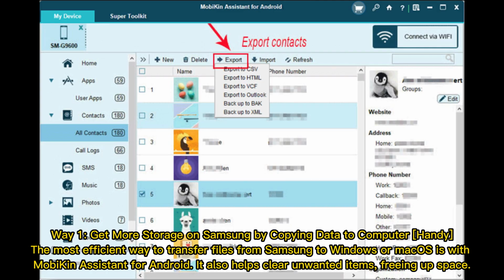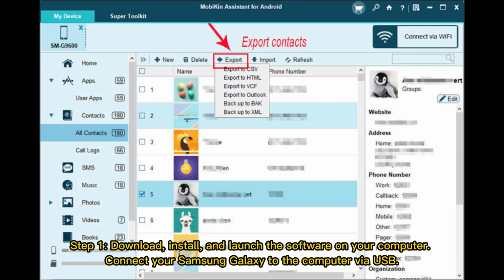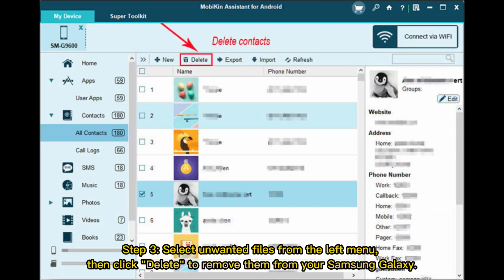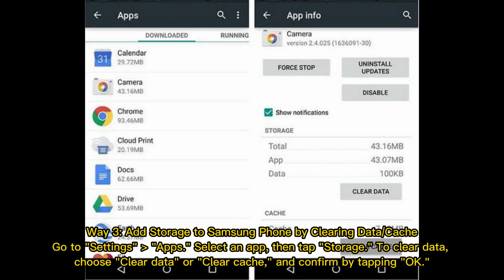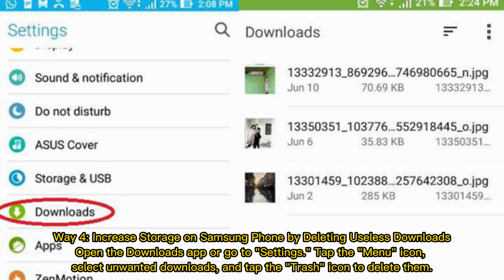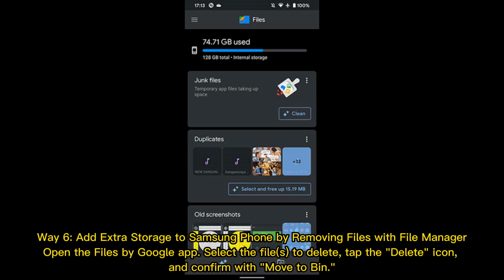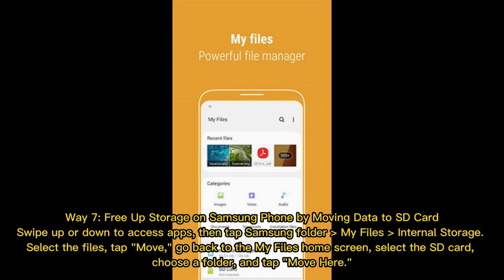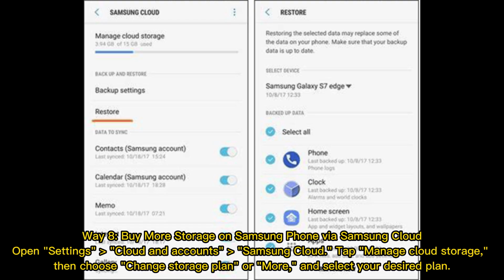How to Get More Storage on Samsung? Top 8 Solutions to Try Out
You may need to add storage to your Samsung Galaxy S24/S23/S22/S21/S20 to obtain a better experience. This video is all about how to get more storage on Samsung in 8 secure ways.

00:00 Start
00:22 Way 1: Get More Storage on Samsung by Copying Data to Computer [Handy]
01:16 Way 2: Get More Storage on Samsung Phone from Settings
01:32 Way 3: Add Storage to Samsung Phone by Clearing Data/Cache
01:48 Way 4: Increase Storage on Samsung Phone by Deleting Useless Downloads
02:02 Way 5: Expand Samsung Phone's Storage by Offloading Apps
02:14 Way 6: Add Extra Storage to Samsung Phone by Removing Files with File Manager
02:29 Way 7: Free Up Storage on Samsung Phone by Moving Data to SD Card
02:51 Way 8: Buy More Storage on Samsung Phone via Samsung Cloud